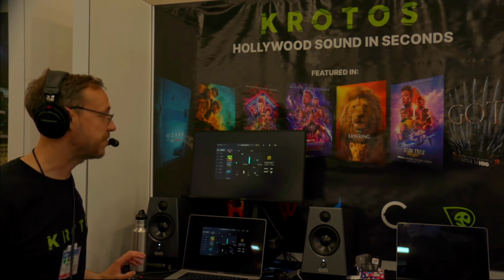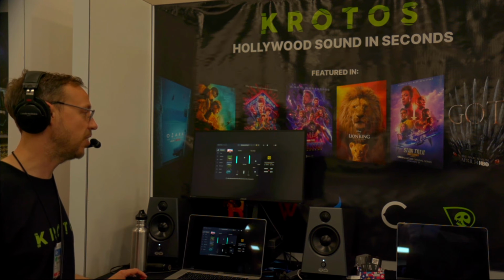NAMM 2022 - KROTOS STUDIO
Best of NAMM 2022

MORE NAMM 2022 UPDATES EVERY OTHER HOUR

YOUTUBE CHANNEL ANNOUNCEMENT

We are super excited to announce the pre-launch of
our new Youtube channel at NAMM 2022.

Our channel will be run in conjunction with the main
European Motion Picture Association news and review portal: